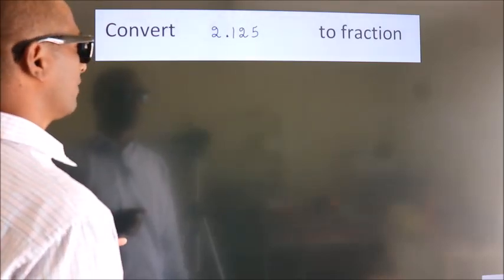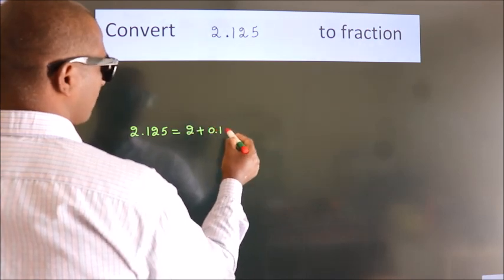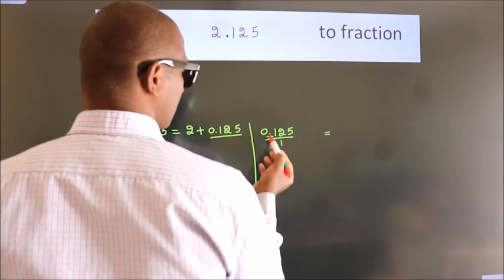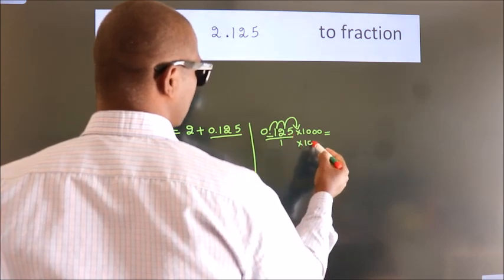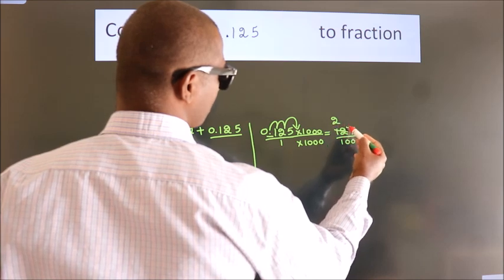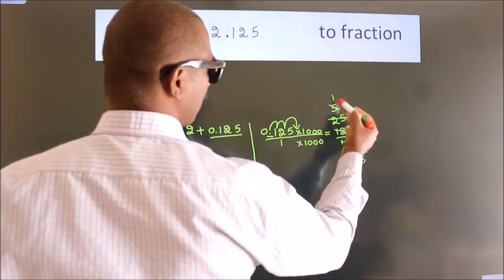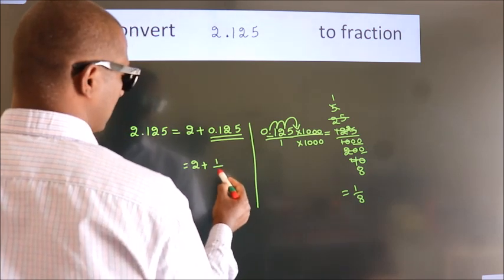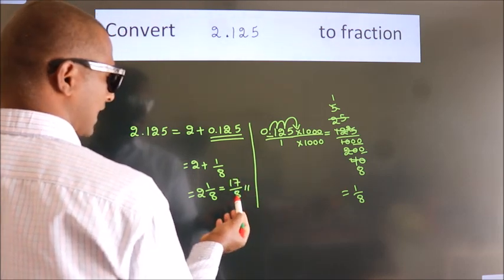CONVERT DECIMAL 2.125= ?/? TO FRACTION